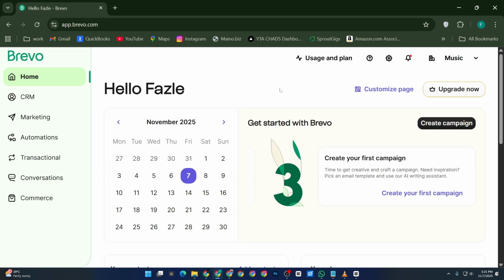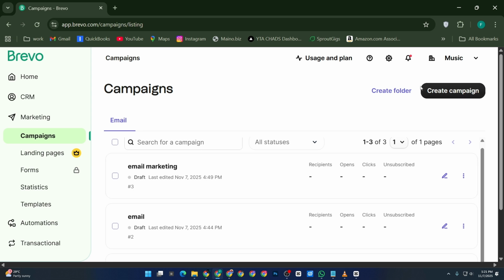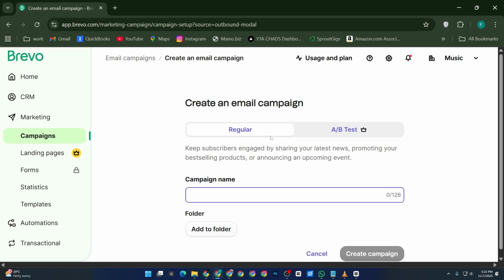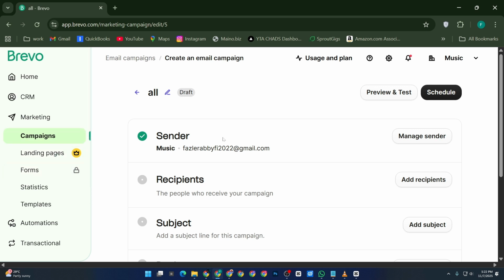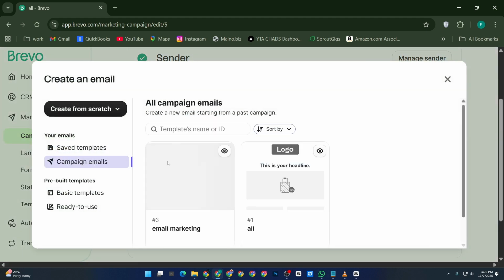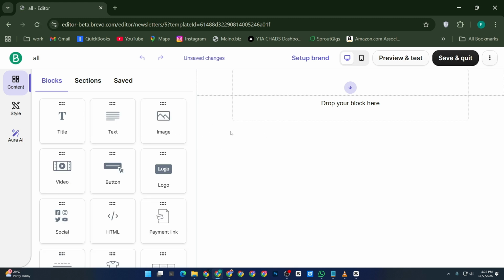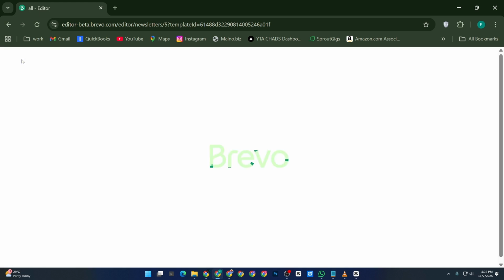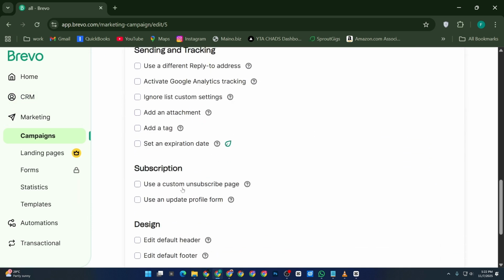Brevo Email Marketing Tutorial For Beginners - (2025) Step By Step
Learn Brevo Email Marketing Tutorial for Beginners Step By Step
Start your email marketing journey with Brevo by signing up, creating a contact list, designing your first email campaign, setting up automations, and analyzing results. This beginner-friendly Brevo tutorial walks you through every essential step to master Brevo and boost your email marketing performance easily.

Description/Tags: brevo email marketing tutorial, brevo tutorial for beginners, brevo step by step guide, brevo email setup, brevo campaign creation, brevo automation for beginners, how to use brevo 2025, brevo guide, brevo marketing tool